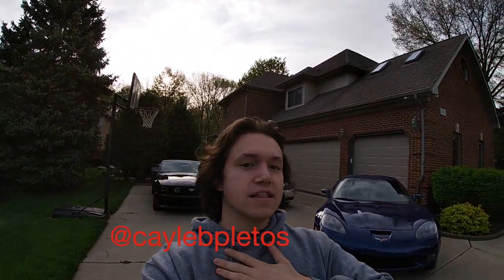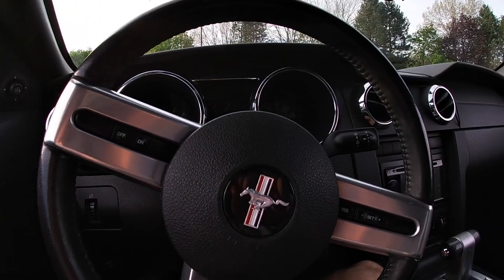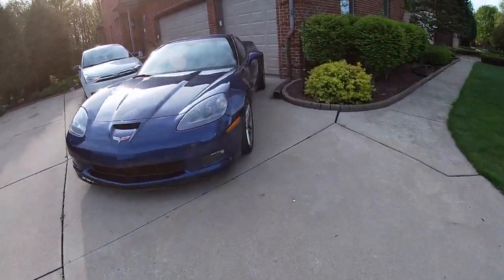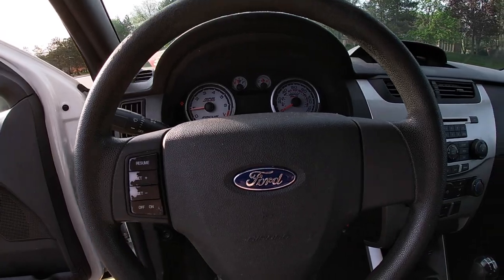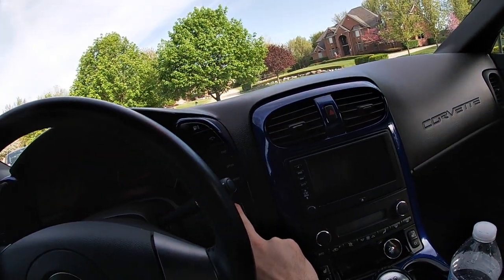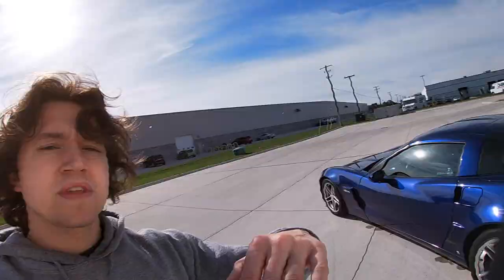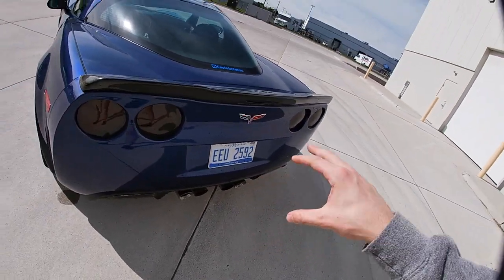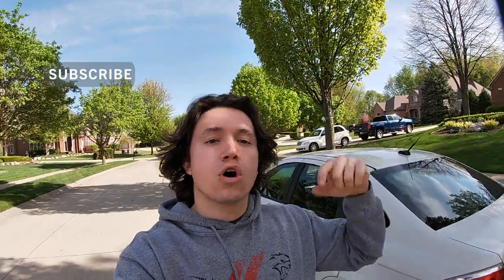FULL TOUR OF MY SPORTS CAR COLLECTION!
Here I give you a tour and review of my Corvette Z06, Mustang GT, and Ford Focus. I'm very proud of my car collection and I'd like to share all of them with you guys. I'm going to share everything I like, future plans for the cars, and drive each one of them. Hope you enjoy :)